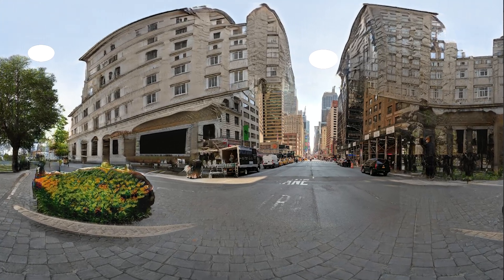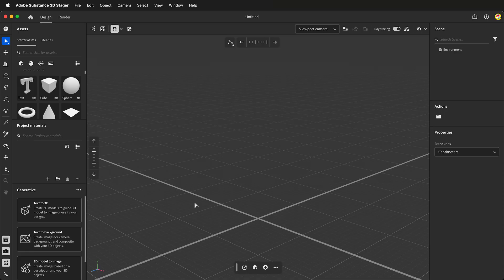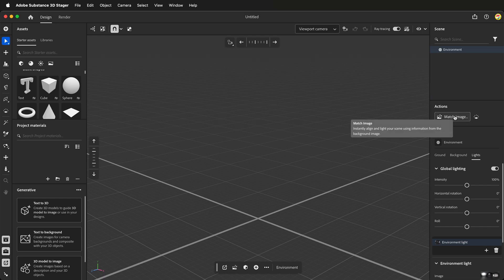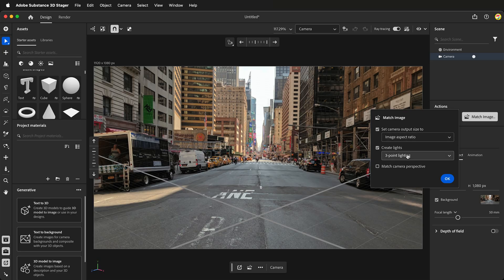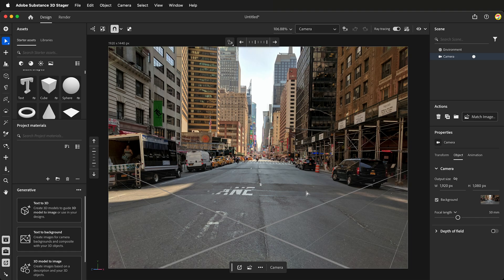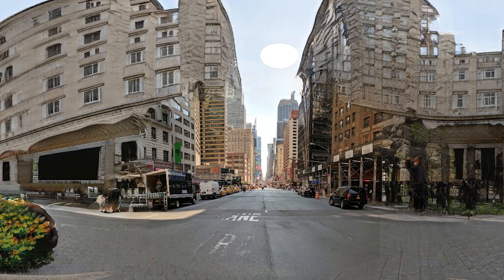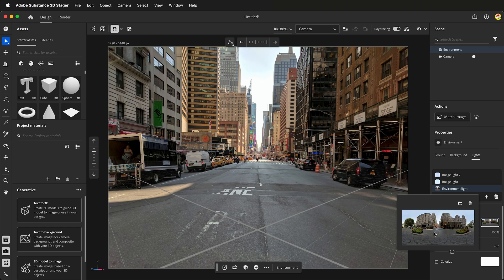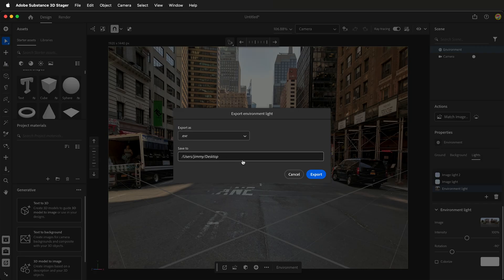Any Photo to HDRI | Adobe Substance 3D Stager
Create an HDRI from any regular photo using Adobe Substance 3D Stager’s Match Image. In this quick tutorial, you’ll see how Stager synthesizes a photosphere from a single 2D image, matches camera perspective, generates lighting, and exports an HDRI you can use in Blender for realistic reflections, bounce light, and shadowing. Note: this AI-generated environment isn’t ideal as a backdrop, but it’s great for lighting and reflections.

- Convert a single photo into a synthetic HDRI in Substance 3D Stager
- Match camera perspective and auto-generate lights
- Export the environment light as EXR or PSD for use in Blender as an environment texture
- Best practices: set camera output to your image aspect ratio and when to use detected lights vs. three-point lighting

Chapters
00:00 Intro: Create an HDRI from any photo
00:18 How Stager synthesizes a photosphere and matches perspective
00:30 Workflow start: Environment panel
00:45 Match Image options and camera output aspect ratio
00:57 Auto lights: three-point vs detected light sources
01:10 Click OK: Stager builds the HDRI and matches the camera
01:23 Inspecting the Environment Light HDRI
01:34 Limitations: noisy backdrop vs great reflections/bounce
01:48 Exporting the Environment Light
02:02 Choose format (EXR/PSD) and export for Blender

Tools and settings used
- Adobe Substance 3D Stager → Environment → Match Image
- Options: Camera output size = image aspect ratio; Create lights (three-point or detect sources); Match camera perspective
- Export: File → Export → Environment Light → EXR or PSD
- Blender: Use as Environment Texture for lighting and reflections

Learn how to generate an HDRI from a single photo in Adobe Substance 3D Stager, match camera perspective, auto-create lights, and export an EXR for Blender. Perfect for HDRI lighting in Blender, product shots, and CG look-dev when you don’t have a 360 photo.